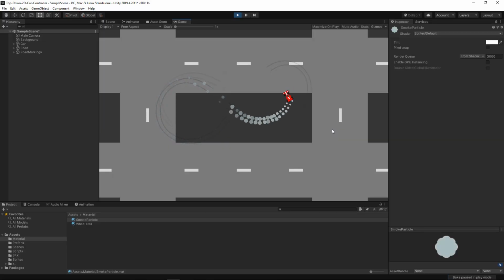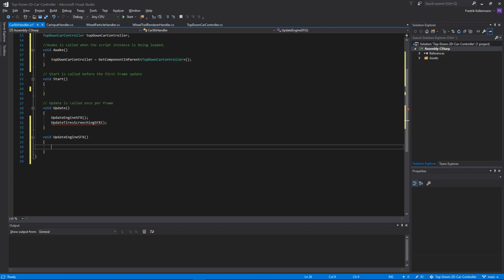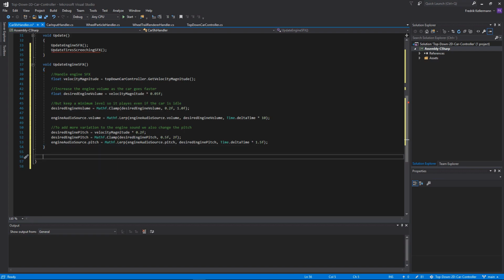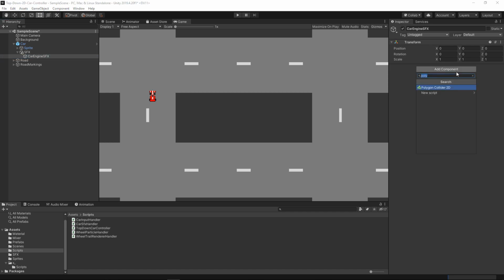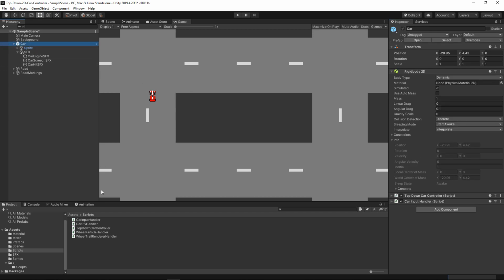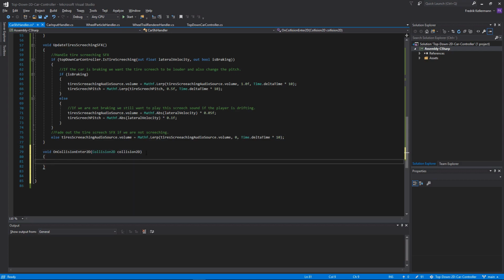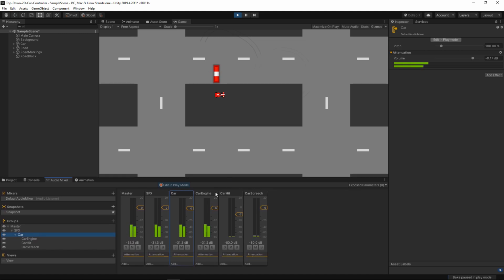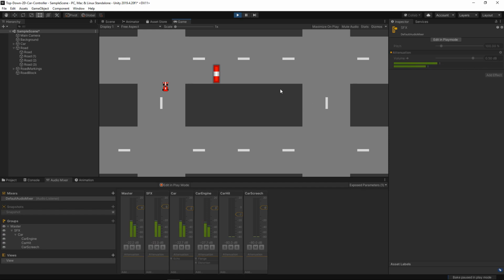Sound Effects in how to create a 2D Arcade Style Top Down Car Controller in Unity tutorial Part 3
This is the 3rd part of our 2D arcade style top down car controller in Unity from scratch. If you missed part 1 you can view it

In this part of the video we will add sound effects to our car and also dive into Audio Mixers and whey they are soooo good.  After watching this you should understand why you should always use Audio Mixers and start with them early in a project to make life easier for you as a developer.

🛑 I accidentally cut away the part where I added the following to TopDownCarController.cs
public float GetVelocityMagnitude()

So if you get an error saying CarController does not contain a definition for GetVelocityMagnitude then add the above 👆👆👆 if you are using the source from Patreon you can ignore this as it is added there.

With this tutorial series you’ll be able to make a physics based race game with lots of drifting in no time. Car movement is often a challenge for a lot of developers but using simple tricks is often the best solution.  If you want to try a game which uses this mechanic then feel free to take Total
Arcade Racing for a spin.

Chapters:
00:00​ Intro
00:30​ Audio Mixers Creation - Unity
02:34 Car SFX Handler (engine and tire screech) - Visual Studio
09:42 Assign audio sources - Unity
14:15 Create Collider 2D - Unity
16:22 SFX for collision - Visual Studio
18:11 Test SFX collisions - Unity
18:37 The benefits of Audio Mixers - Unity
21:25 Audio Mixer expose to scripts  - Unity
22:25 Audio Mixer expose to scripts  - Unity
22:27 Audio Mixer change value in script  - Visual Studio
23:17 Next video = AI
23:36​ Example  - Total Arcade Racing